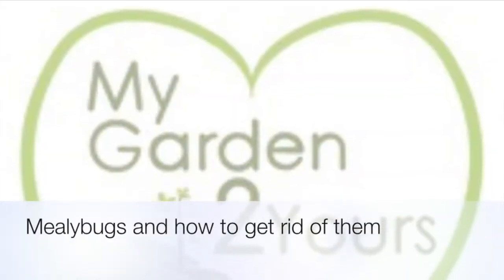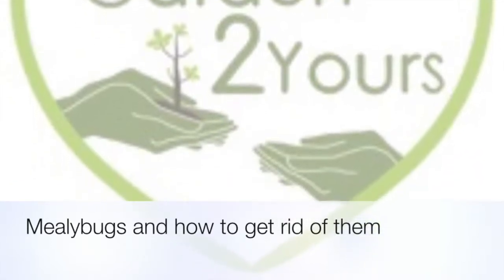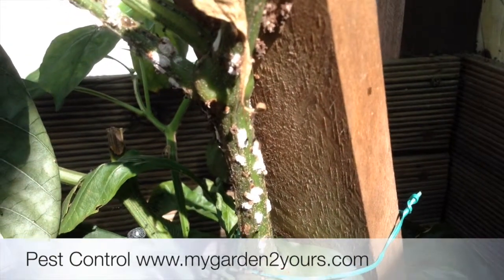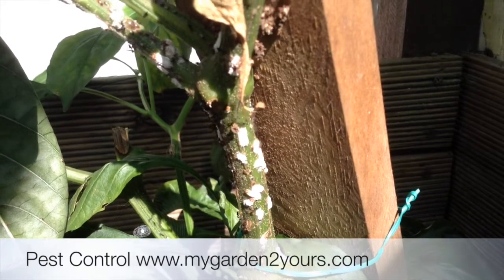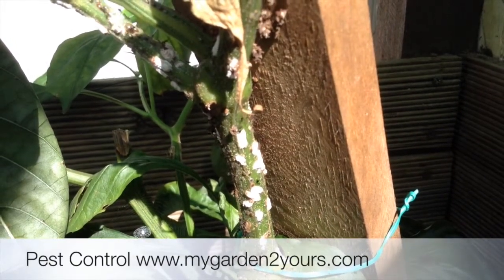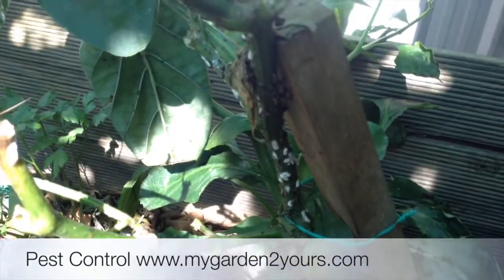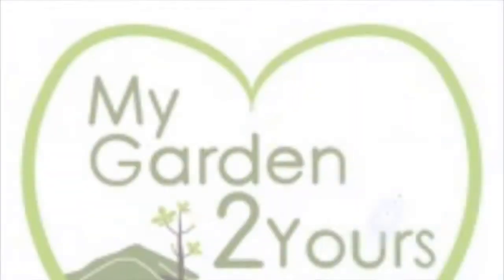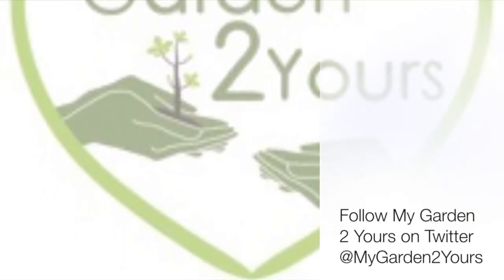Mealybugs and how to get rid of them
This video is about Mealybugs and how to get rid of them